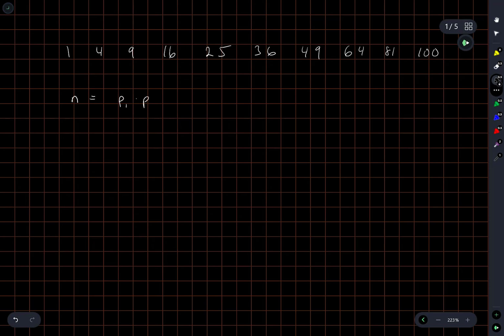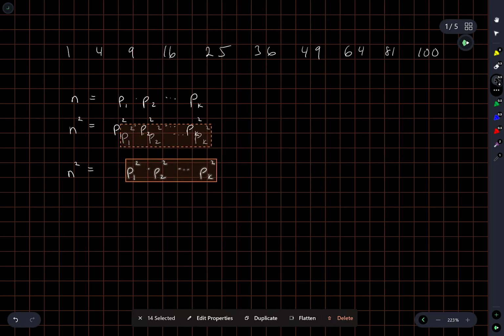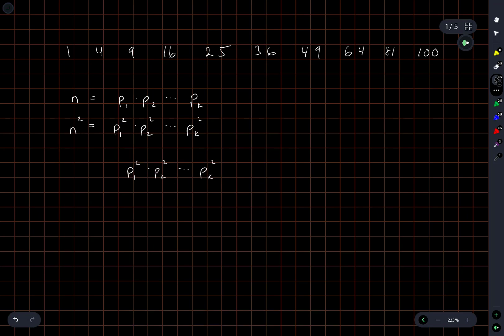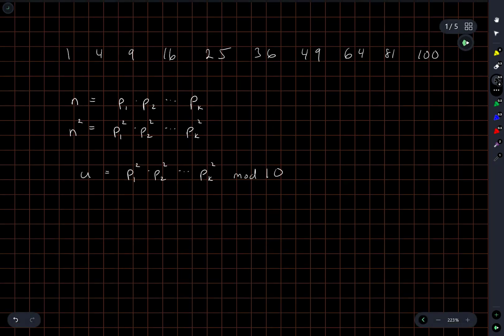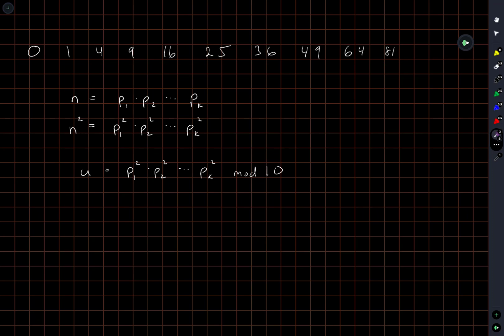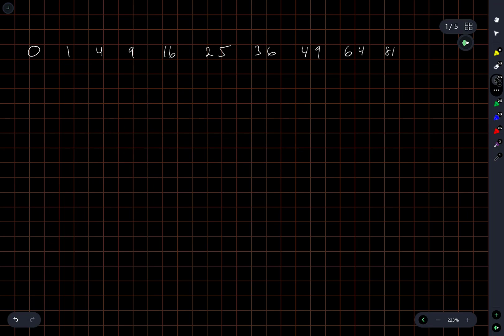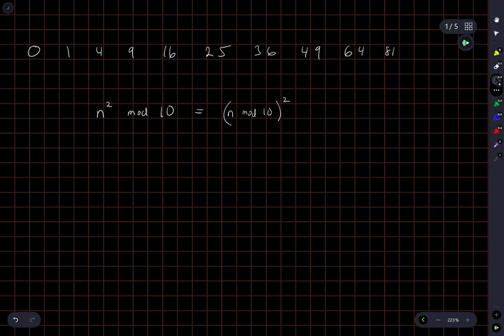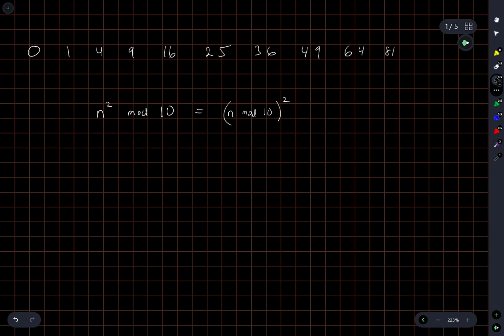I learned something new today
The number 8 is also missing from the list! I don't know how I missed that.